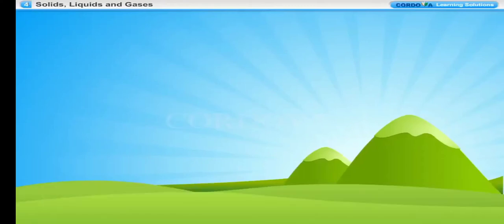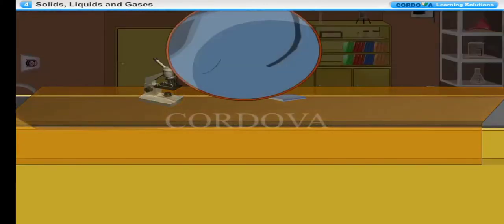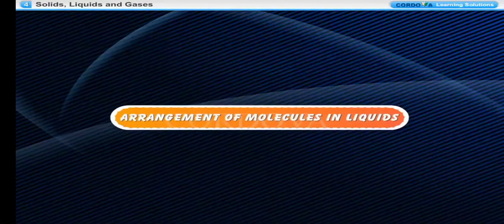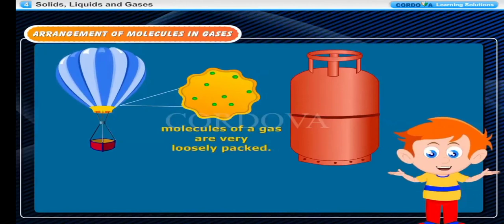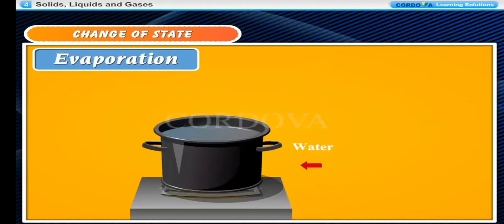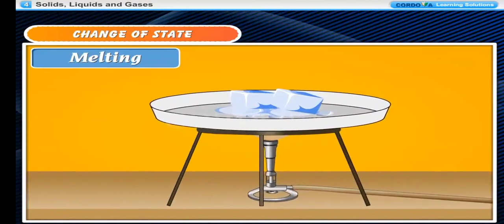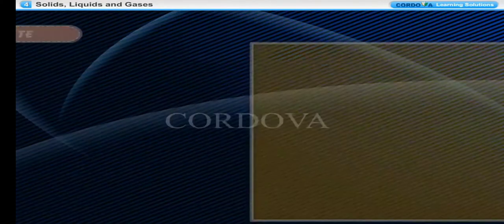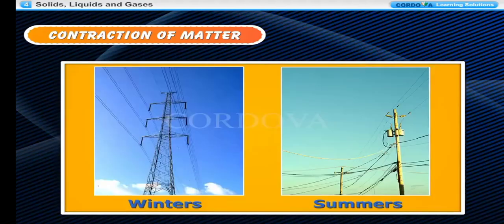Std-5 Science Ch-4